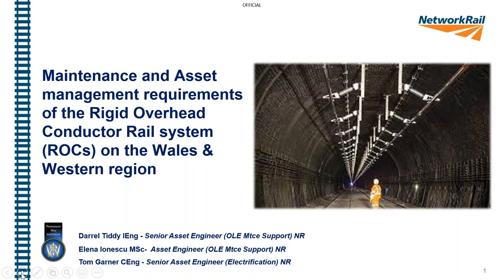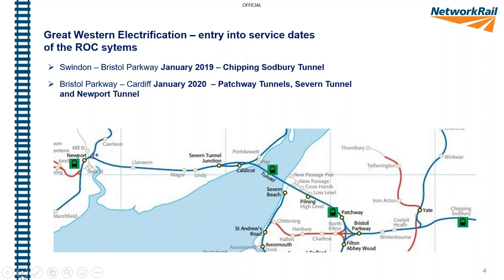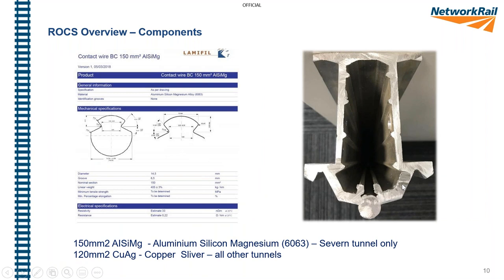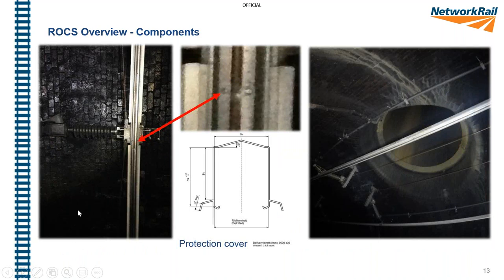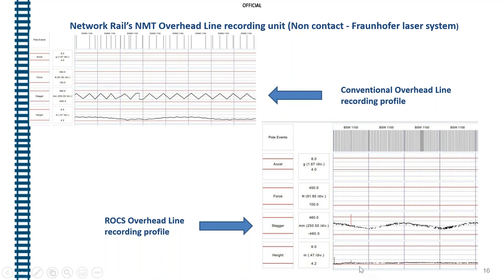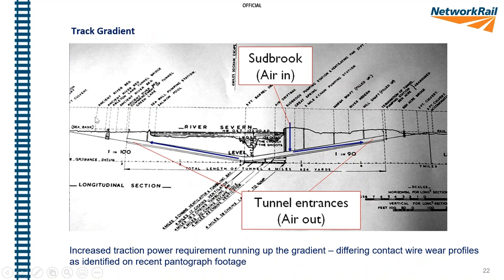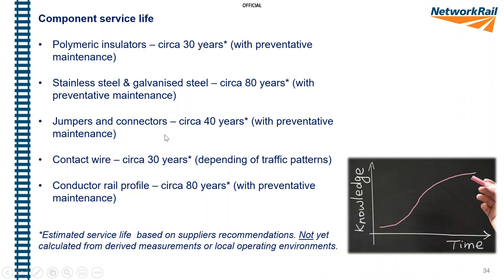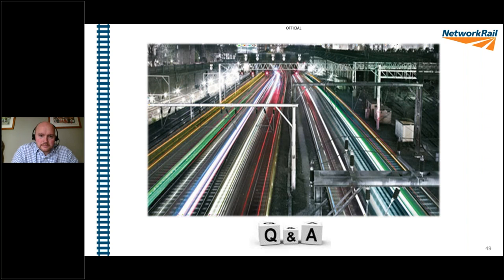Maintenance & asset management requirements of the... - Darrel Tiddy, Thomas Garner, Elena Lonescu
PWI West of England Section Meeting
Maintenance & asset management requirements of the Rigid Overhead Conductor Rail System (ROCS) on the Wales & Western region - Darrel Tiddy, Thomas Garner, Elena Lonescu
19 May 2021